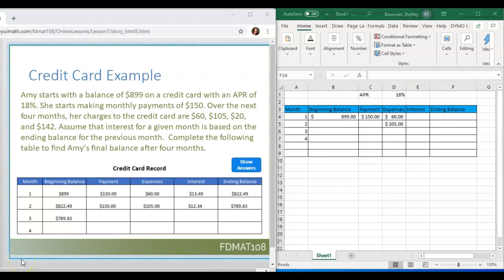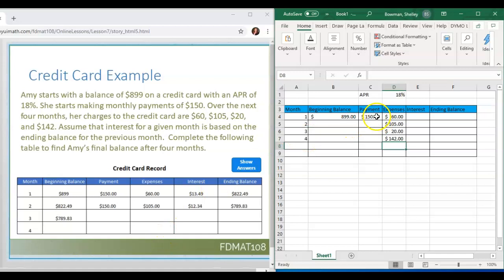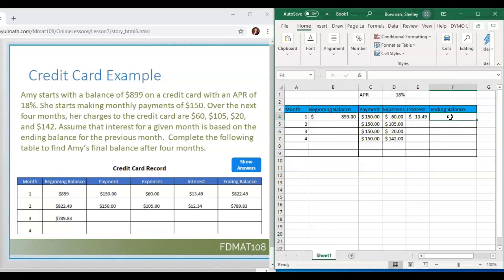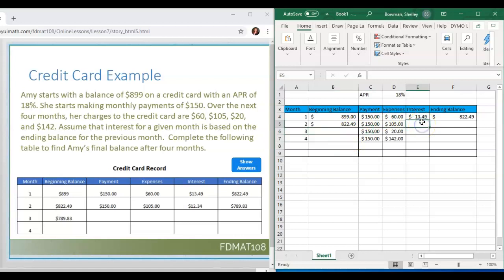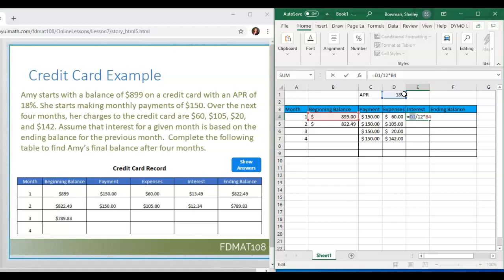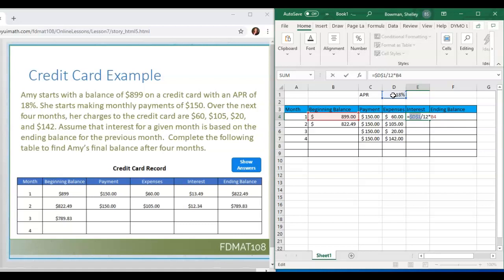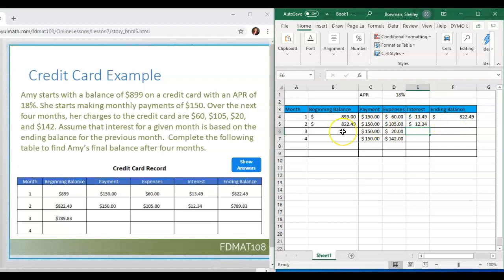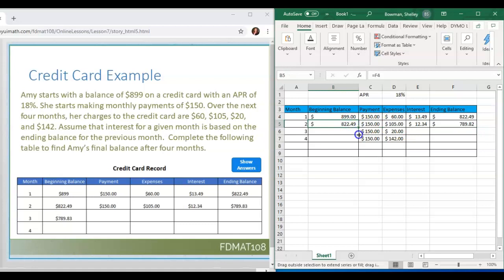Lesson 7 Video Lesson Credit Card Example